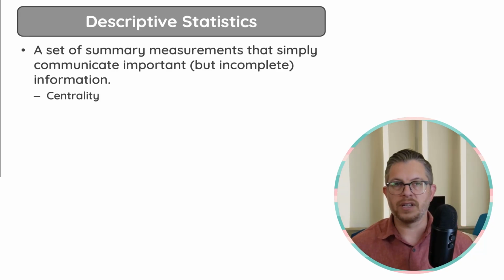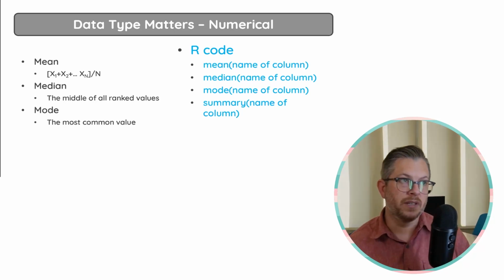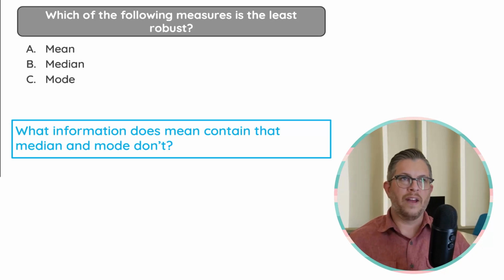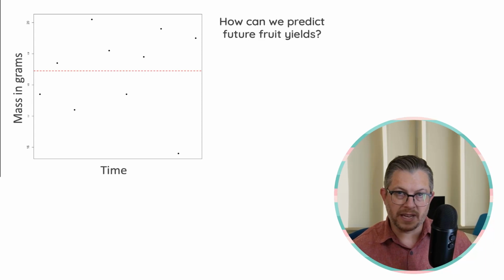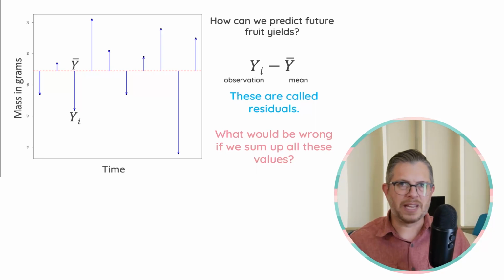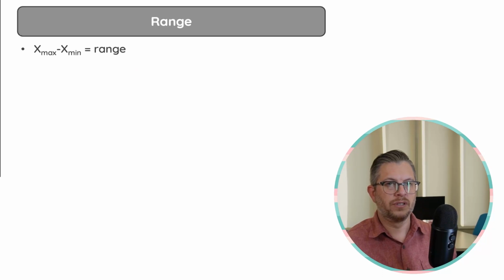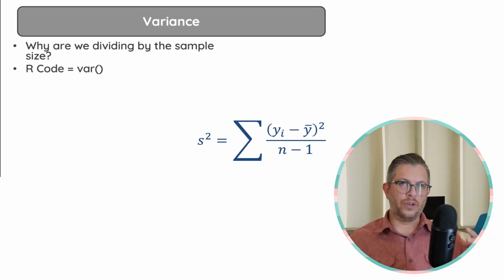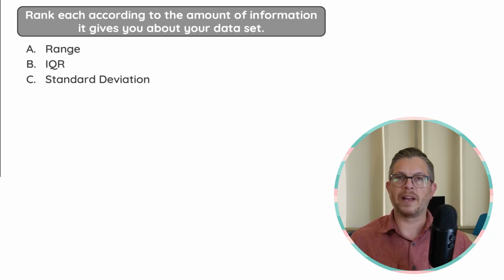BILD 5 Week 2 Friday W25 Lecture